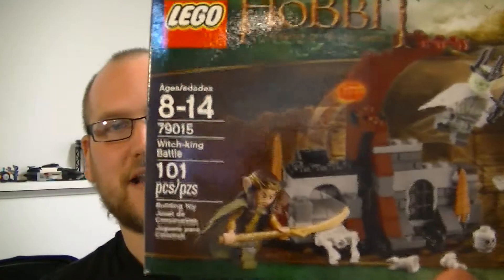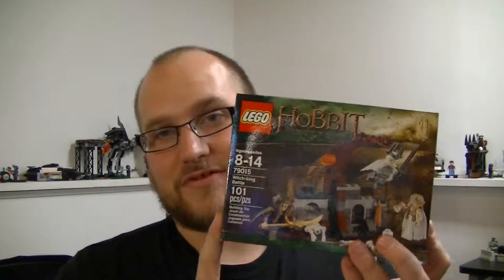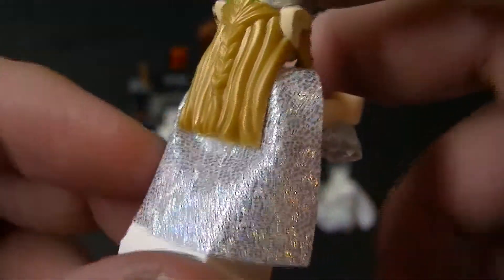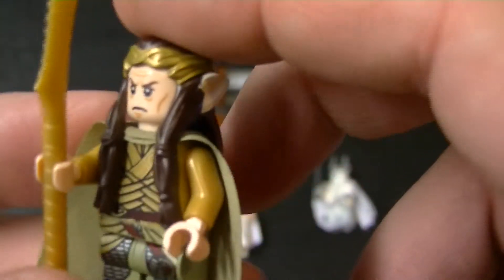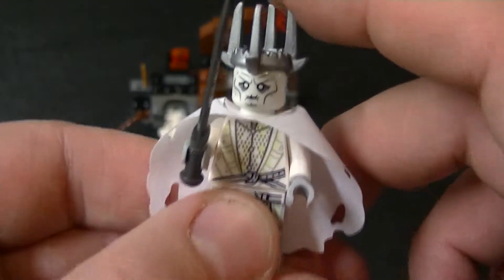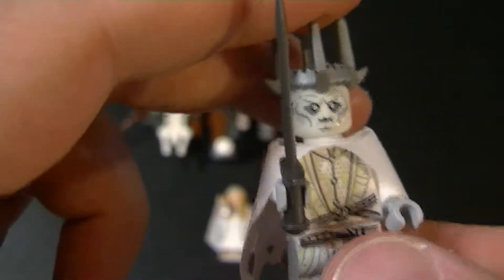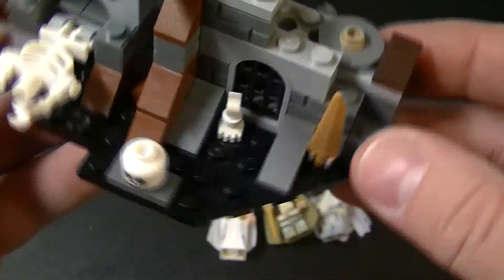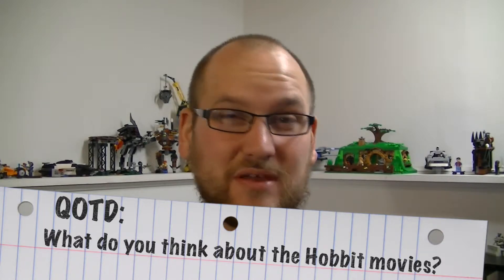Lego "Witch King Battle" Build & Review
Build and review of Lego The Hobbit set #79015, "Witch-King Battle"! Enjoy!